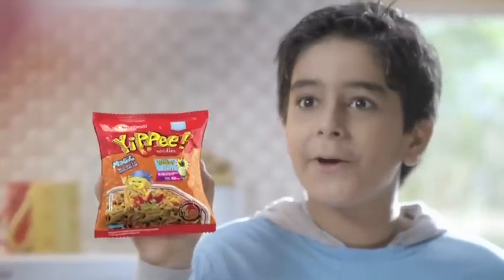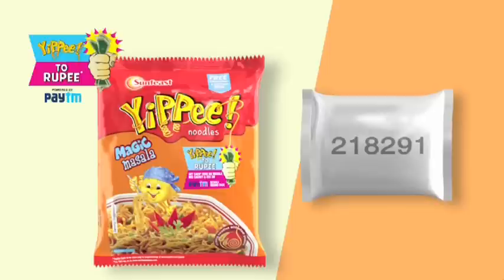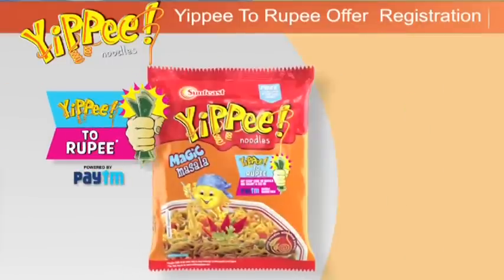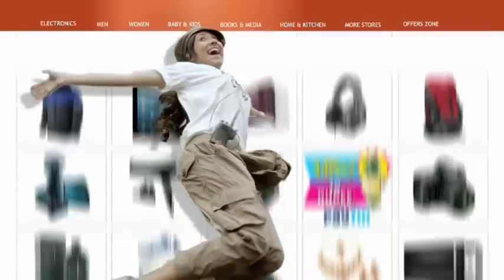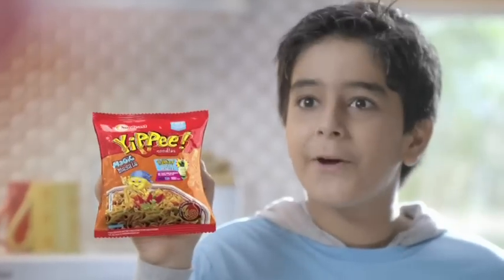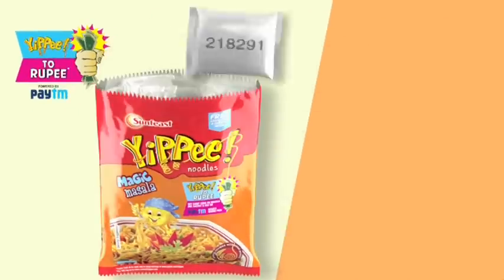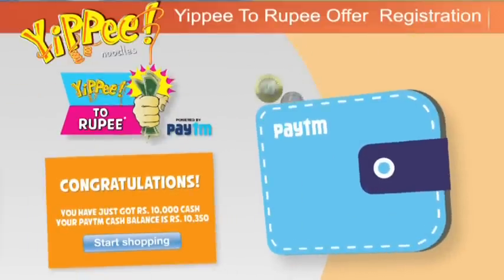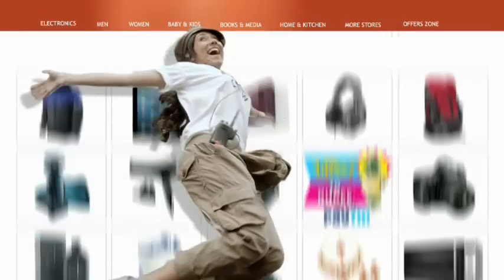YiPPee + Paytm = Loaded with the best mobile recharge & shopping experience with Paytm Cash!